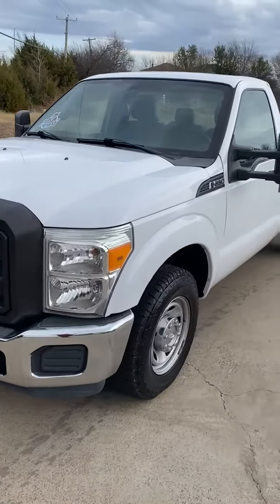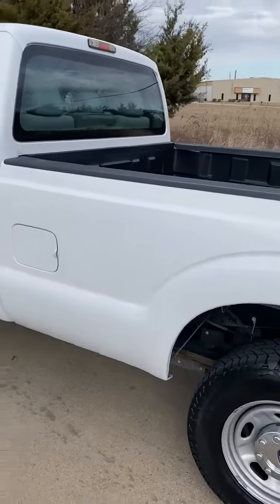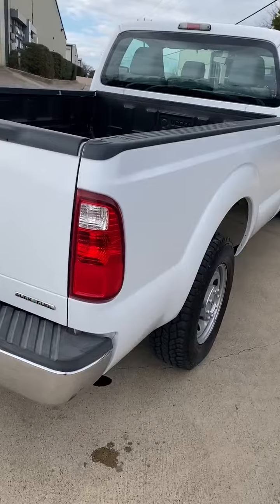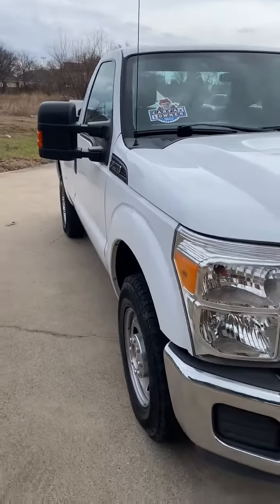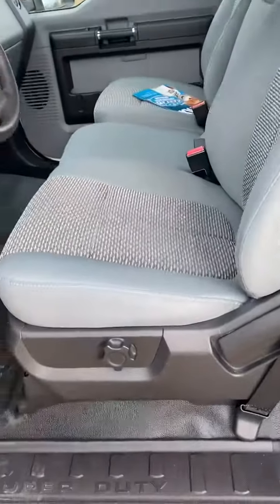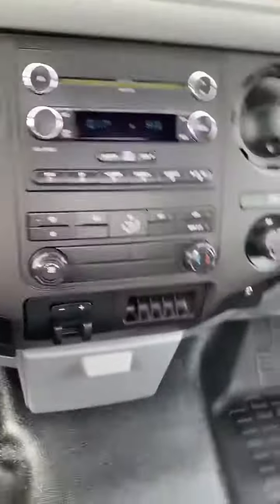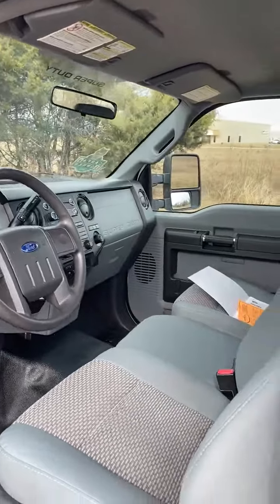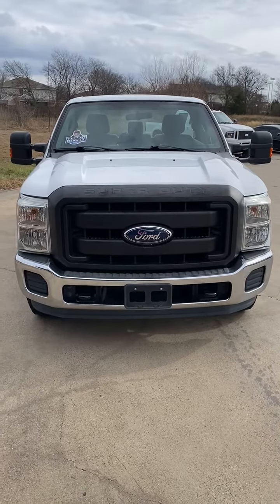2012 Ford F-250 SD Used Arlington,TX Auto Paradise of Texas